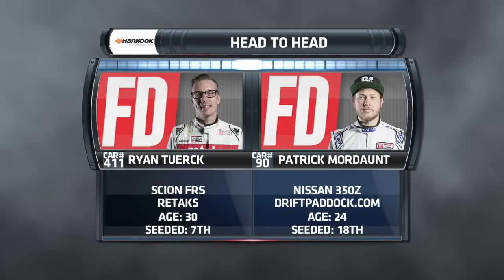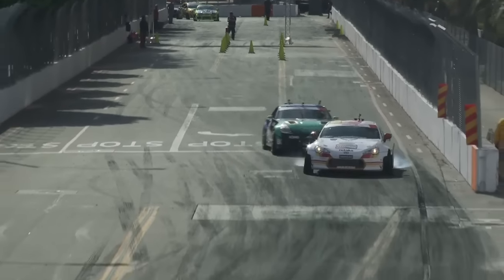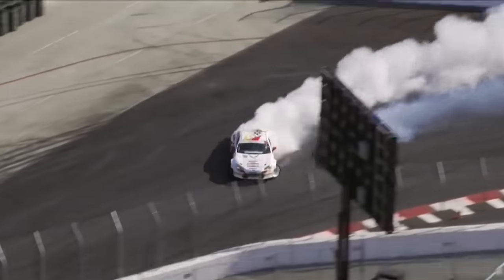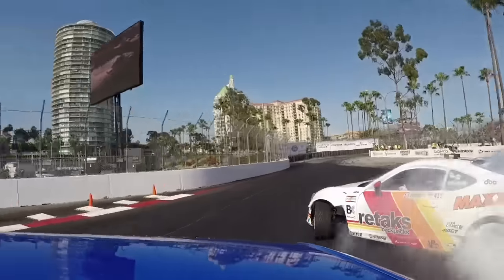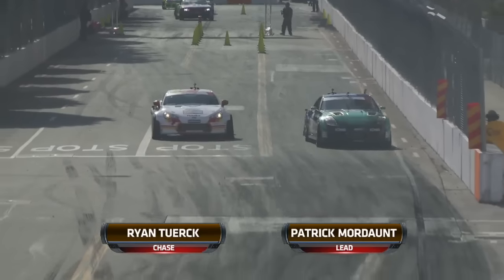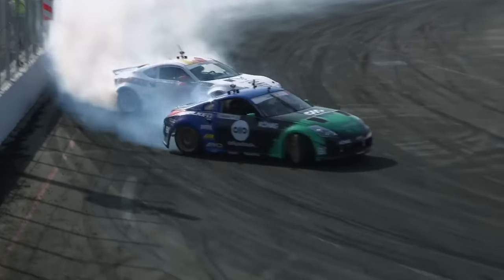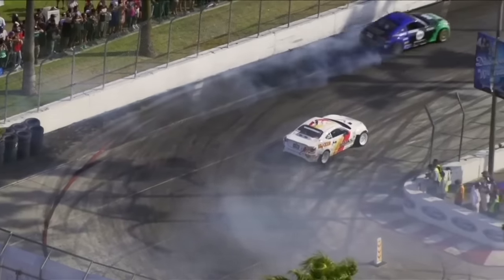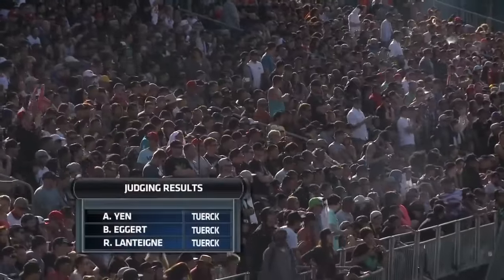FDFlashback Ryan Tuerck vs Patrick Mordaunt (2015)